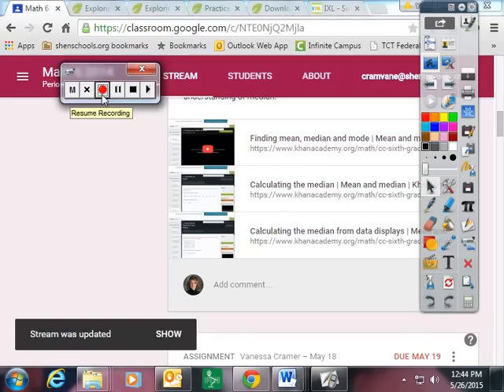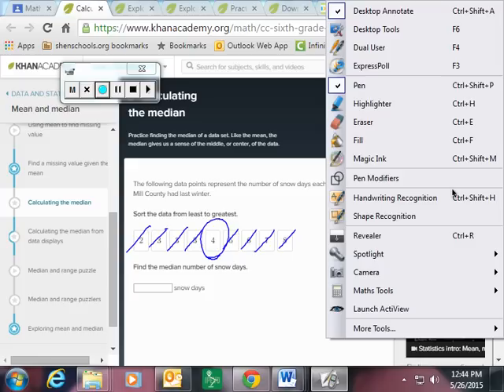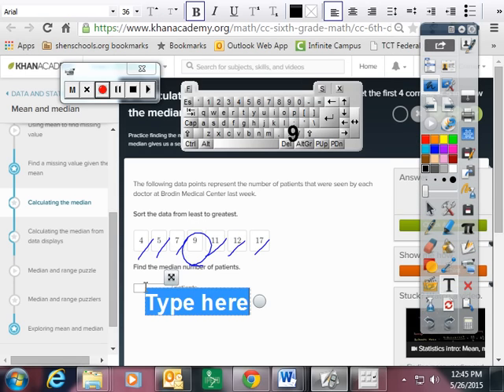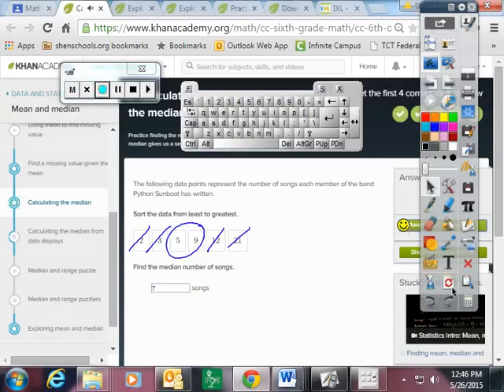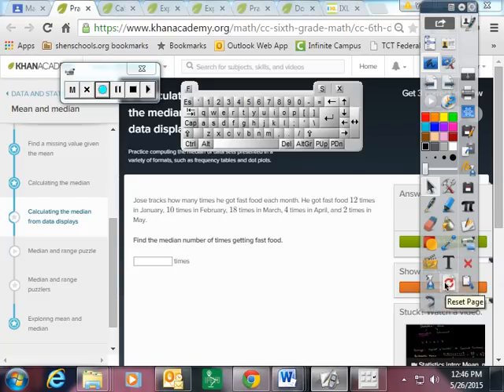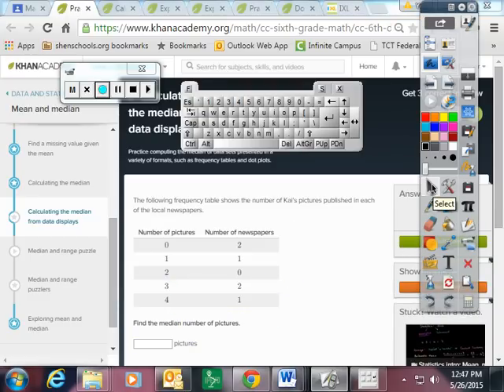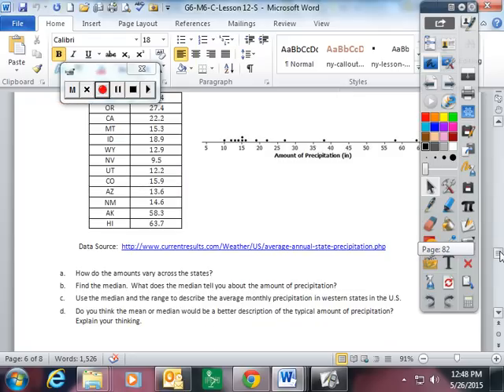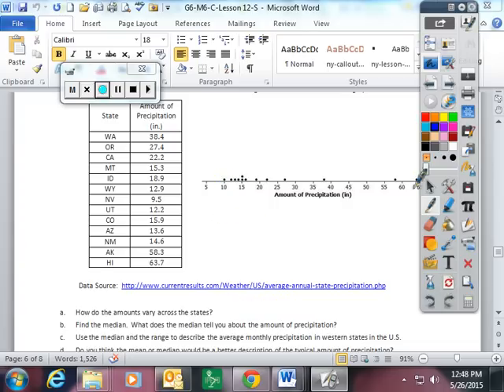Mod 6, Lesson 12 Median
Engage NY, Module 6, Lesson 12 Median